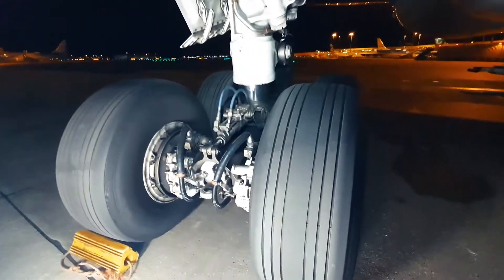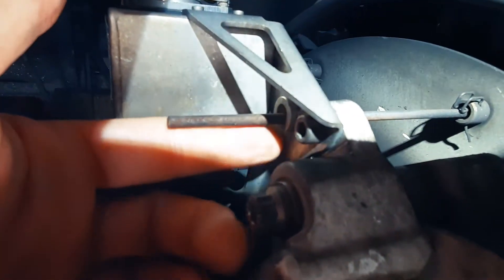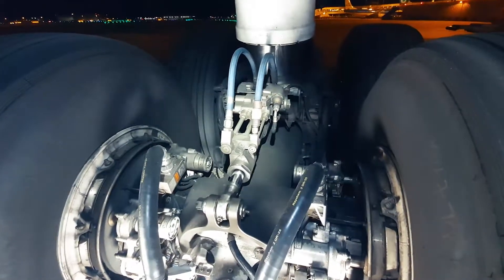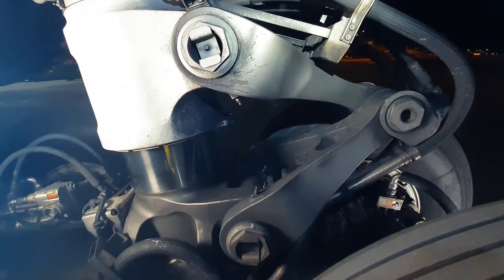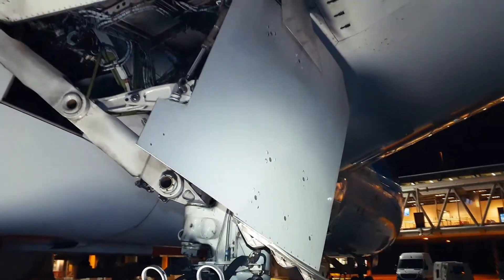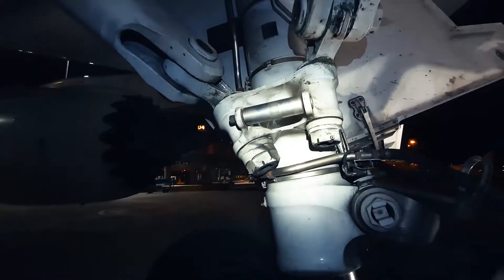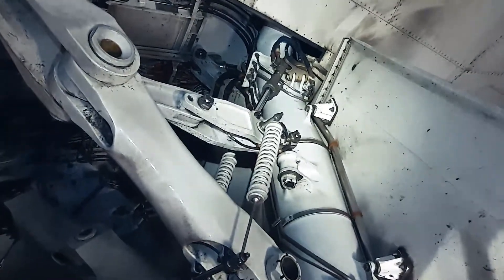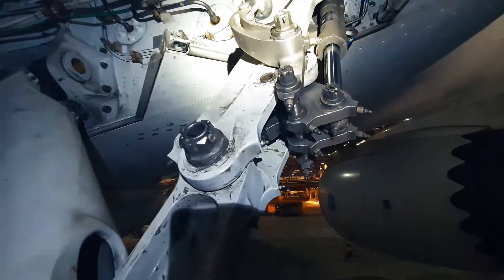Boeing 787: Main Landing Gear (MLG) explained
Note:  I'm still learning how to do a proper voice over! Please excuse the volume changes.

Today the Boeing 787 main landing gear. I will tell you what components are installed on the 787 main landing gear. Hope this clears stuff up for you! Also at the end of the video I made a comparison between the 787 and 737NG main landing gears.
What subject do you want to see me explaining?